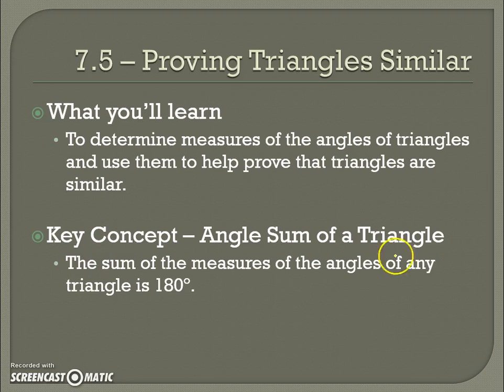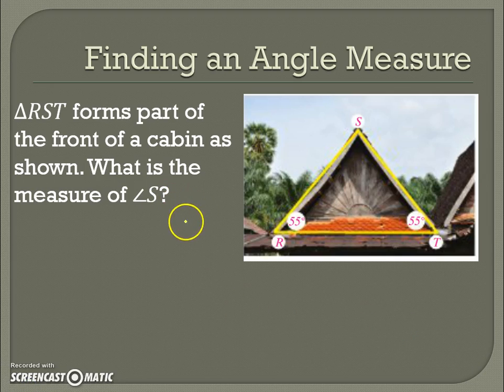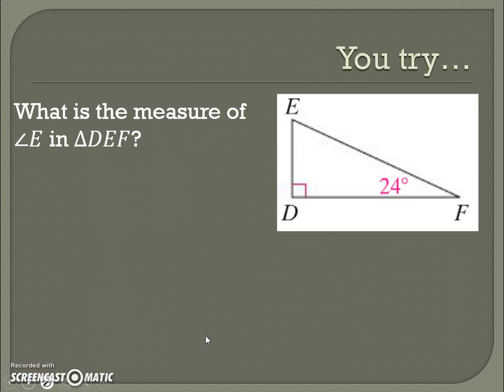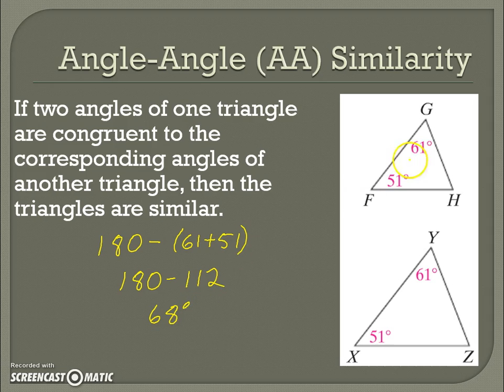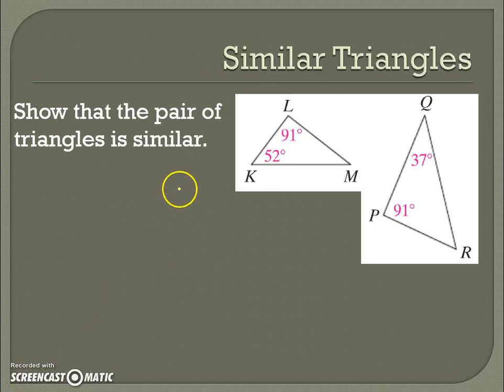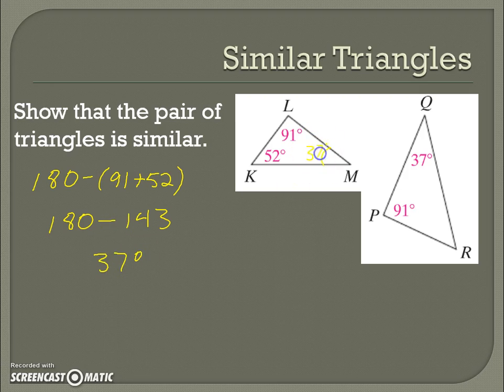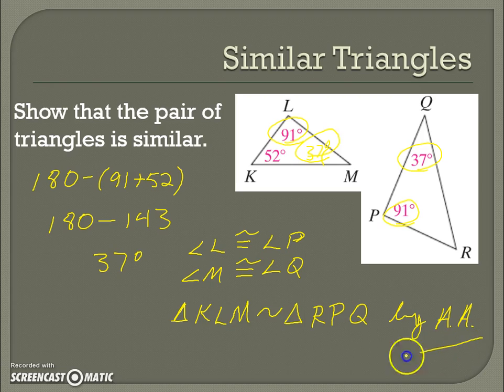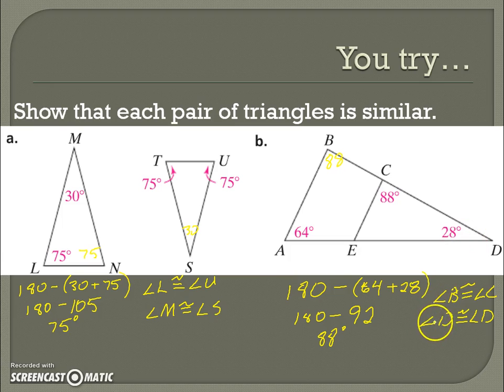M Ch 7 Sec 5